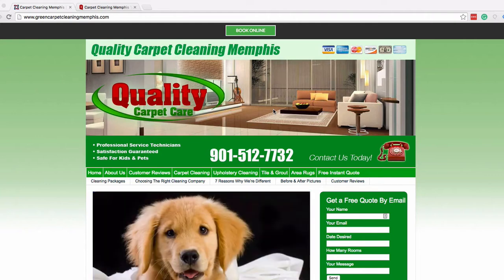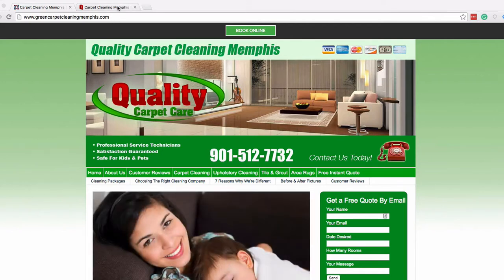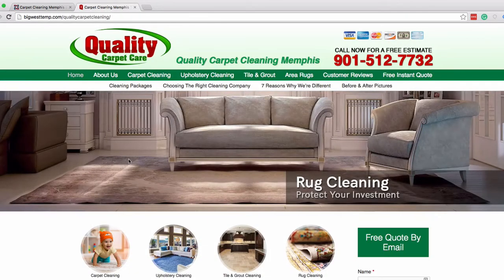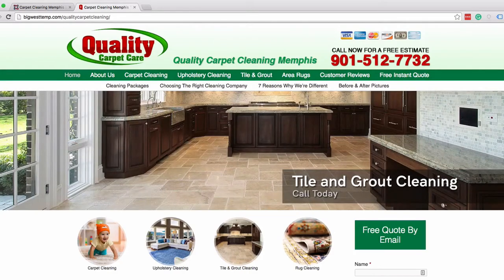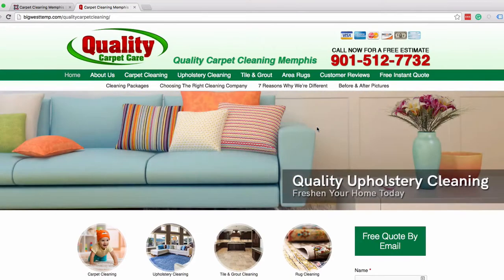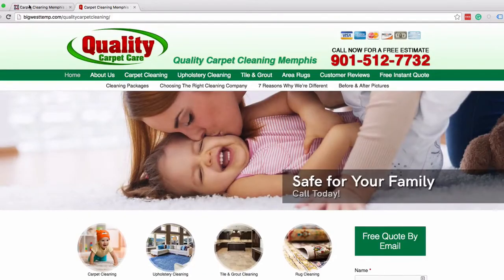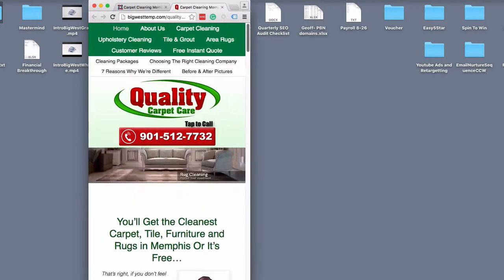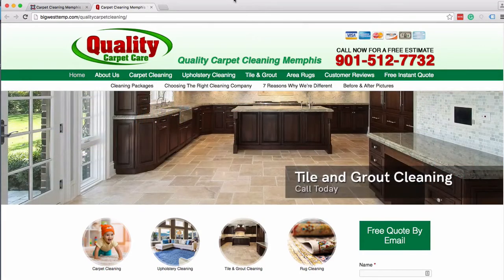Before And After Fixed Width Website Vs. Fluid